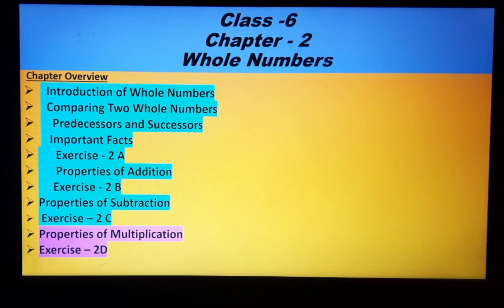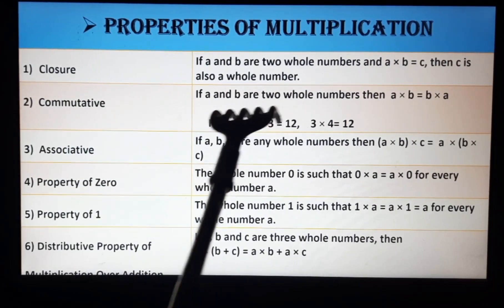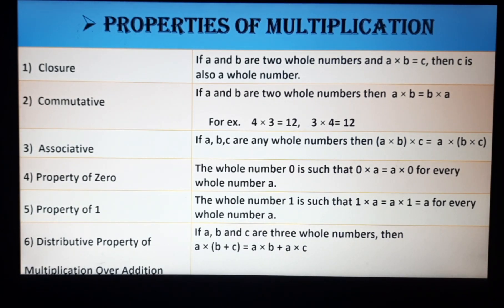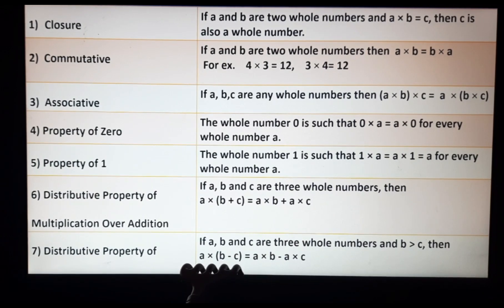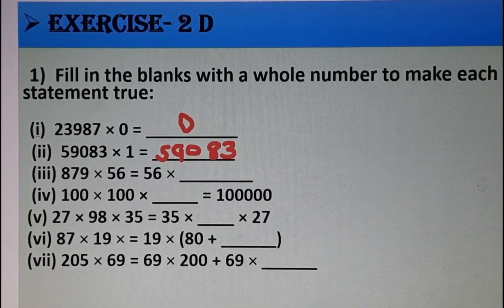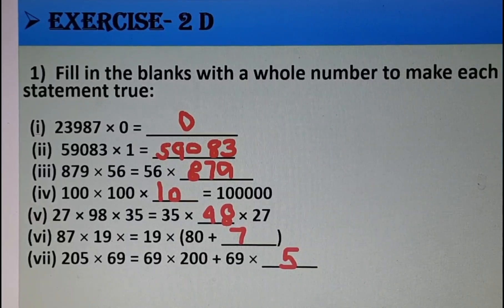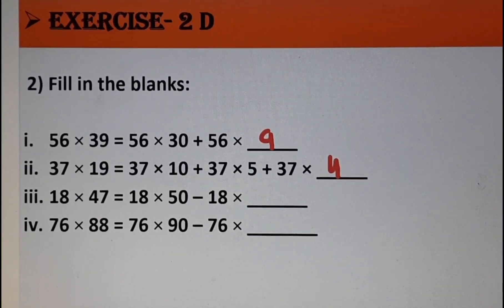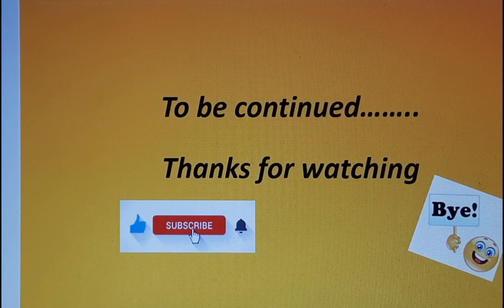Class 6 Maths Chapter 2 Whole Numbers - Exercise - 2 D | CBSE | NCERT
Hello kids,

Here you will learn how to solve the statement using properties of multiplication and how to check the result.
Related Topic:-

ncert board
cbse board

maths class 6 chapter 2 whole numbers
maths class 6 exercise 2D
maths 6  chapter 2
chapter 2 ex 2d
maths class 6 chapter 2, whole numbers, maths class 6 , maths class 6 chapter 2 exercise 2d, introduction, free class 6 maths, ncert maths class 6, cbse maths 6, Class 6 chapter 2 Ex 2D
CBSE, NCERT
class 6 chapter 2 Properties of Multiplication